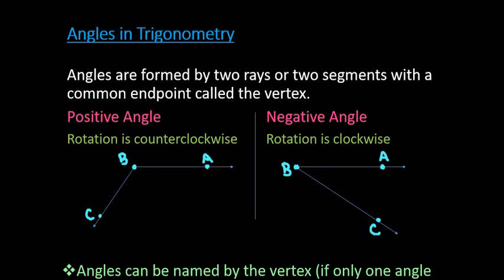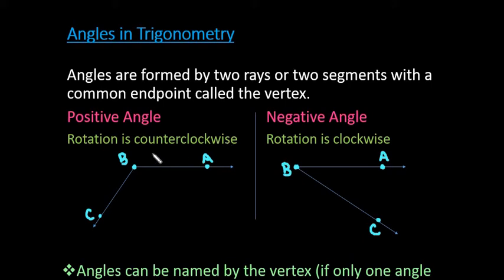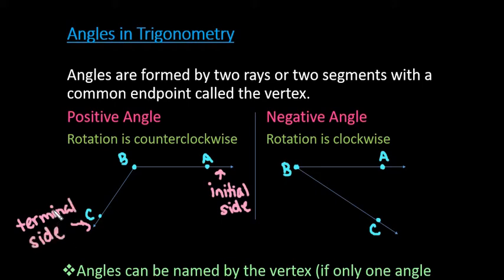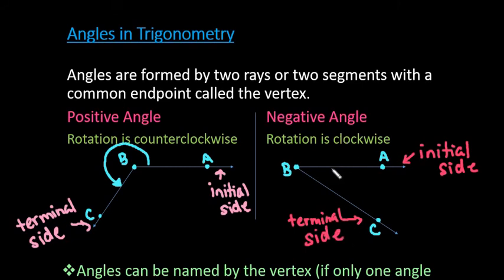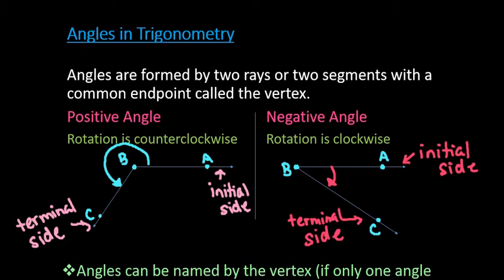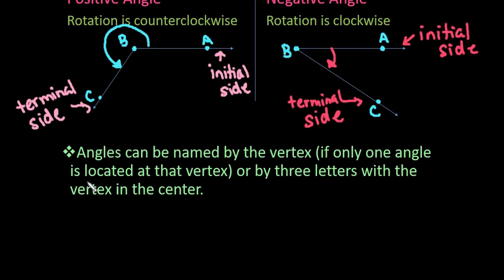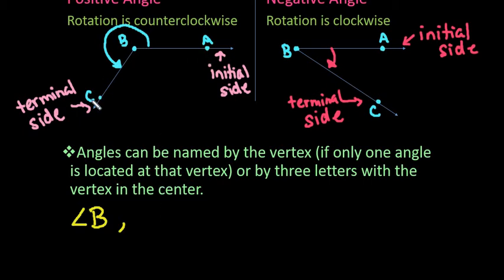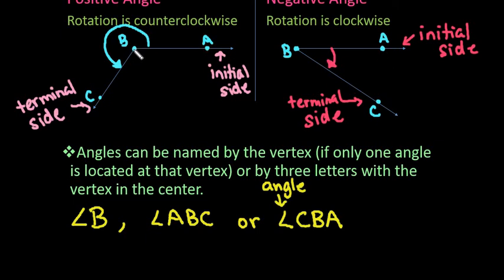Positive and Negative Angles in Trigonometry Defined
Learn what is mean by positive and negative angles in trigonometry. Positive angles open counterclockwise, and negative angles open clockwise.